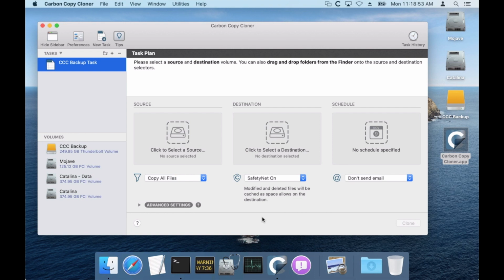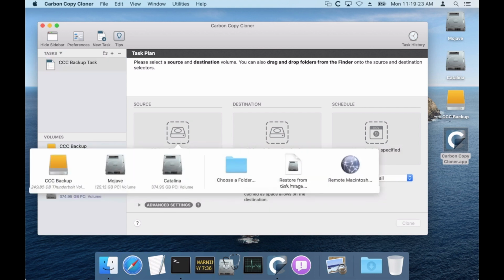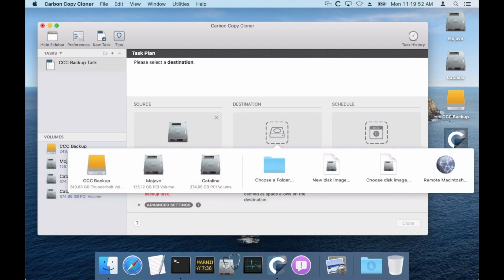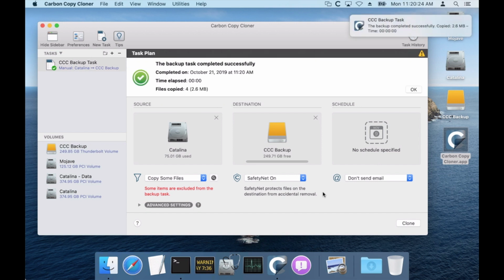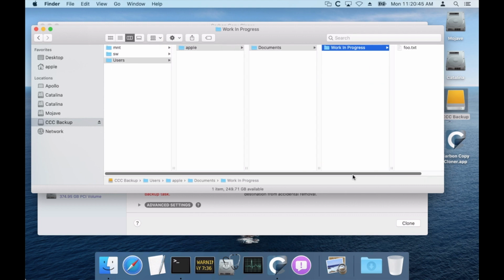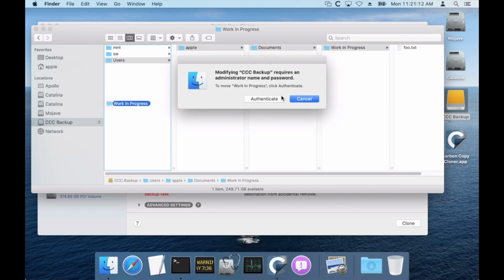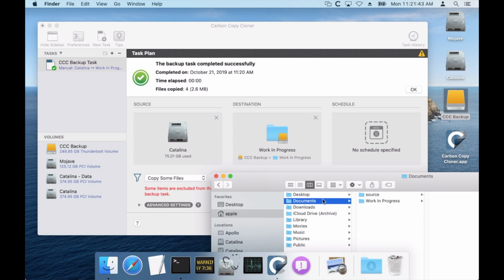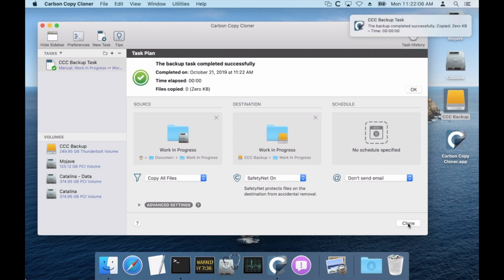Refining the scope of a backup task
Refining the scope of a backup task - Selecting a source folder rather than the entire volume.

This is from the Carbon Copy Cloner documentation page: [Refining the scope of a backup task]